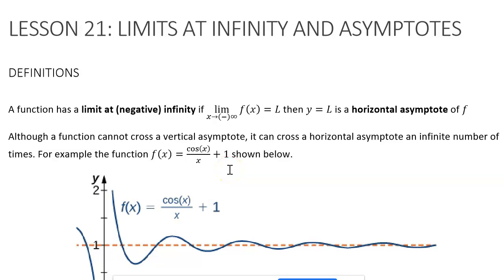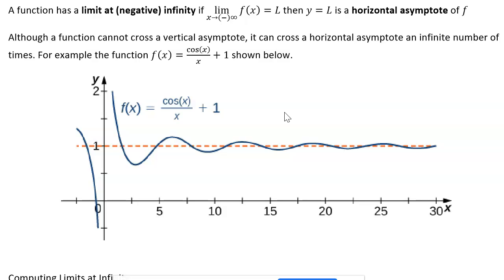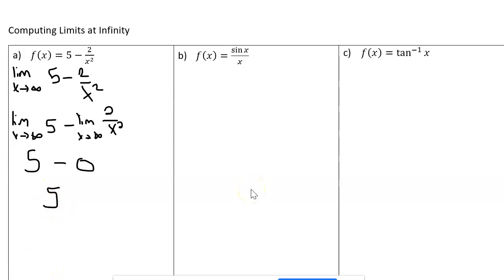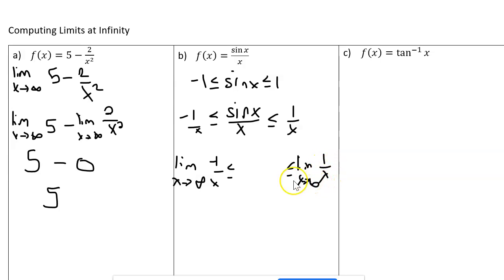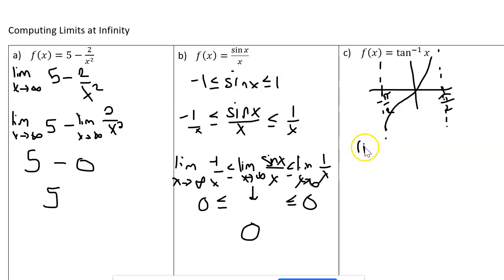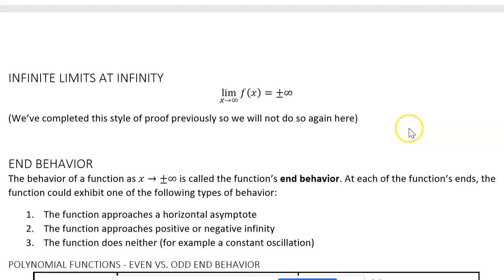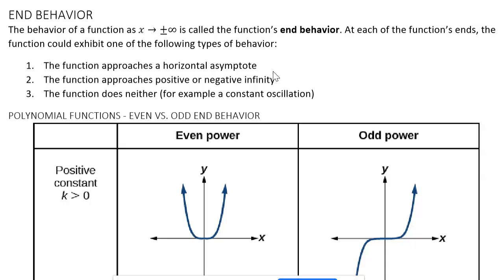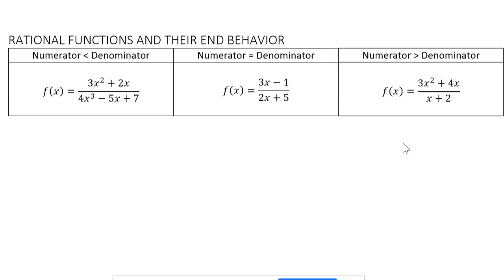MAT 220 Limits at Infinity Part 1